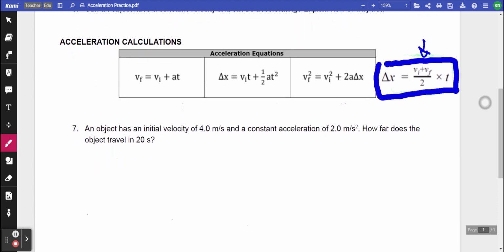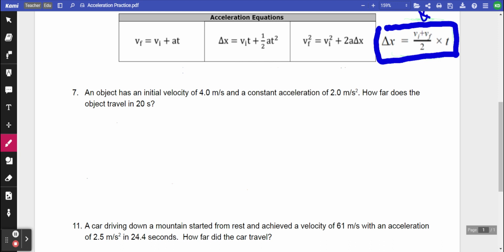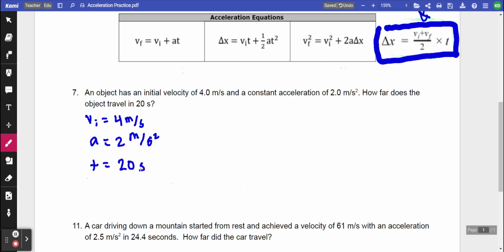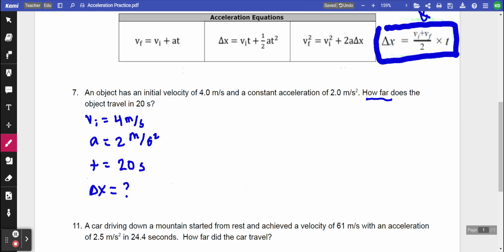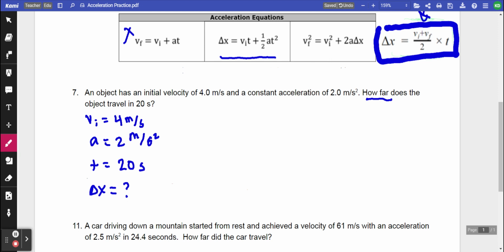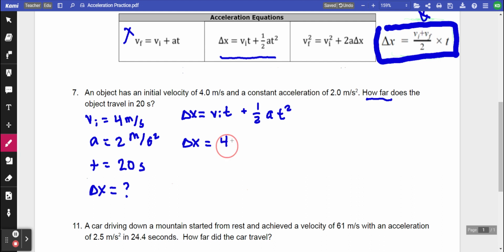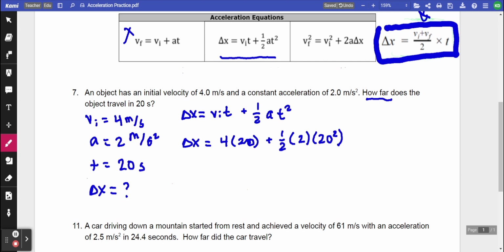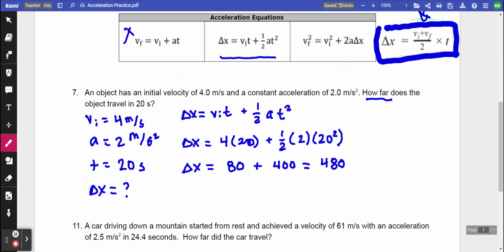Acceleration Practice Tutorial #1